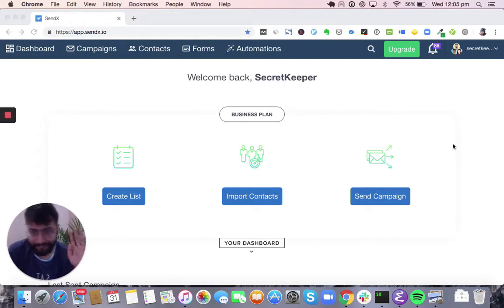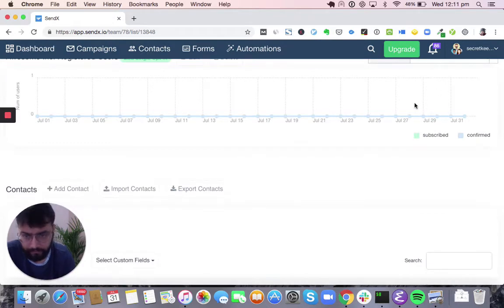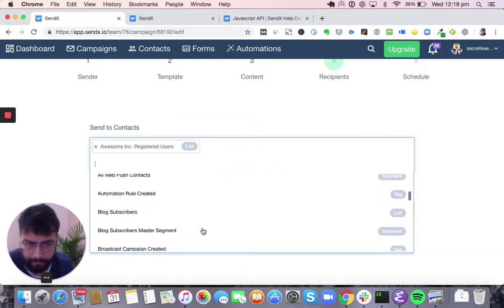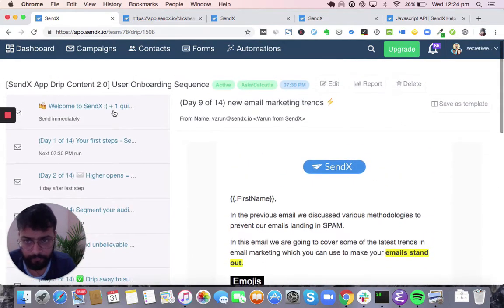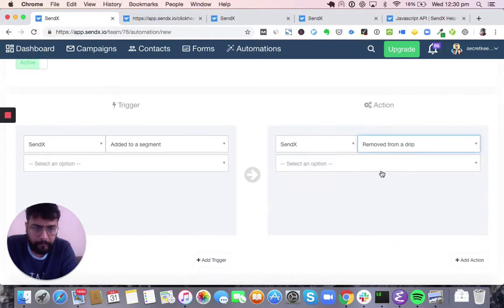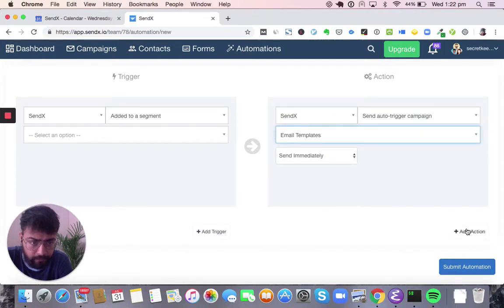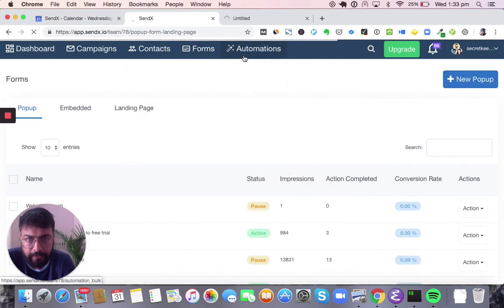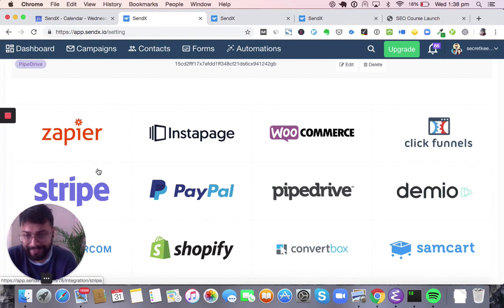SendX Product Walkthrough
This video gives you an overview of leveraging email marketing effectively for your business using SendX - a kickass intuitive and affordable email marketing software.

The video helps you understand two things critical for any online business:
- Converting subscribers to engaged audience / paid customers using newsletters, drip campaigns and automation

In addition we talk about different user journeys, funnels and issues around email inboxing & deliverability.